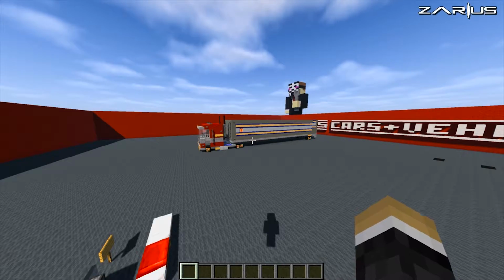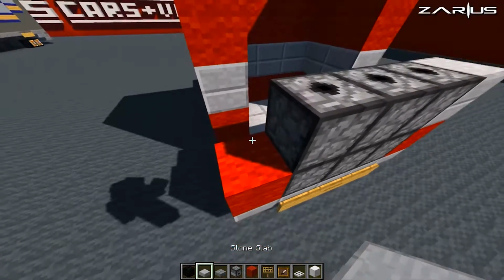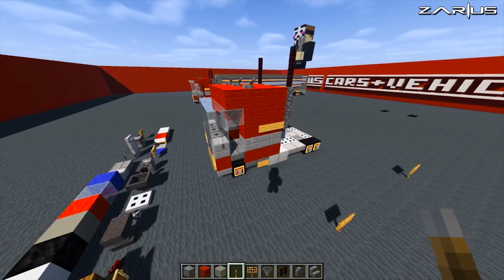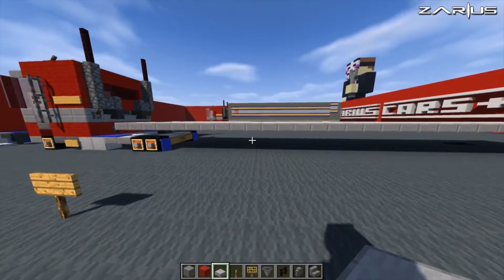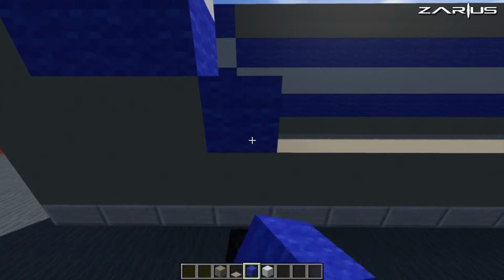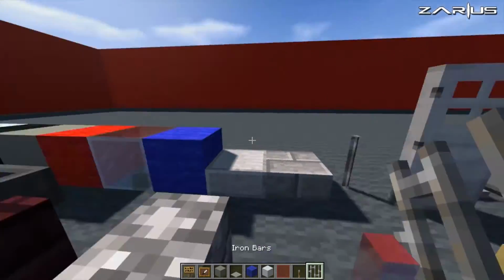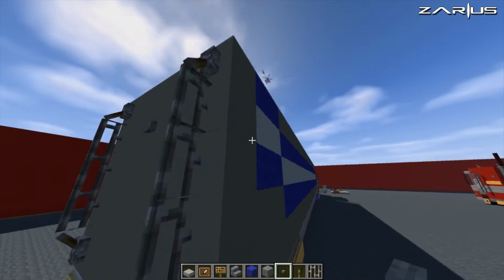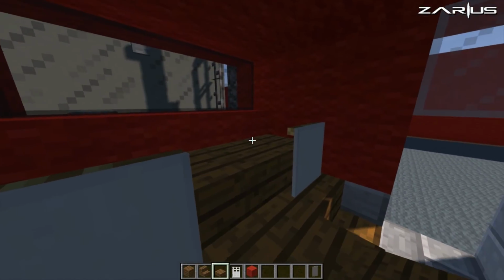Minecraft Vehicle Tutorial - How to Build : 1980s Optimus Prime. (NEW)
Hey there guys, here is a new edition to my vehicle series. Hope you all like the design.

Design by - ZariusPlays

I also Live stream daily on my game channel TYRIDIOUS